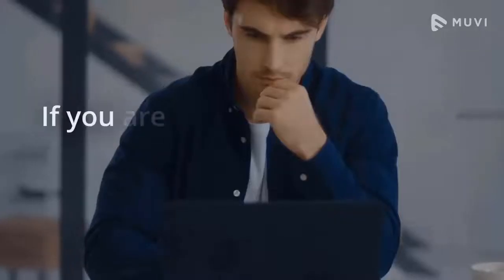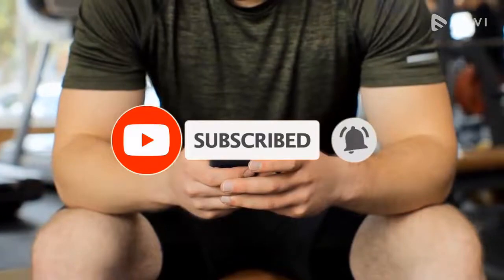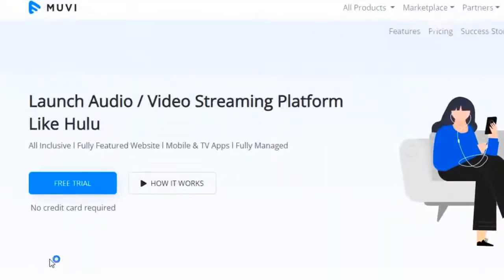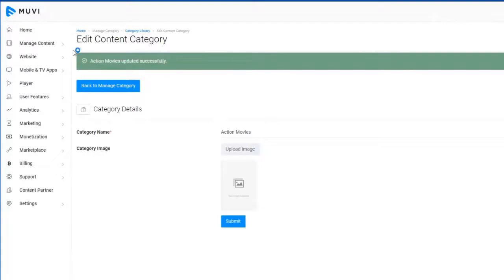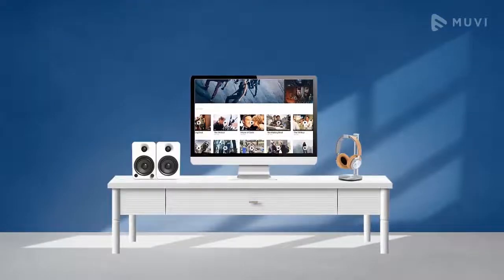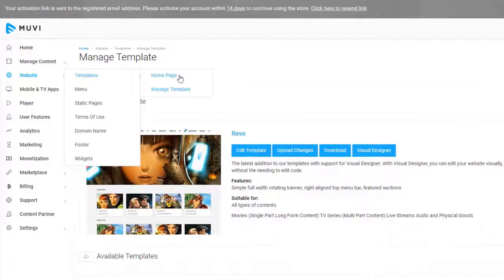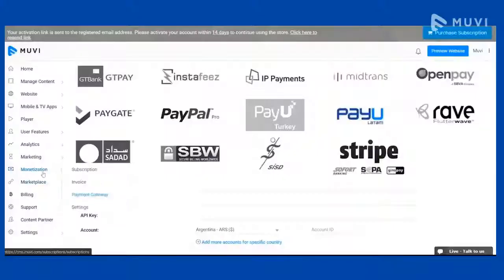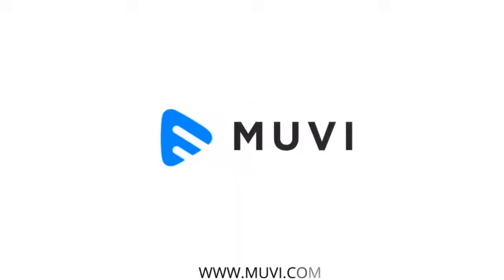How to Launch Your Video Streaming OTT Platform like Netflix in 2025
Launch your own OTT Streaming platform like Netflix, Amazon Prime instantly.

Not only website but you can also launch your native streaming mobile & TV app in 1-day for iOS, Android and other platforms.

Muvi Offers end to end service on Video on demand, Live streaming, Video and audio streaming and podcast.

Powered by AWS, Muvi offers an in-built CDN, CMS, encoding, transcoding, player, DRM, monetization, and more - all in one place.

No Coding. No IT Team needed

Just add content, publish, and reach the audience worldwide at a lightning-fast speed.